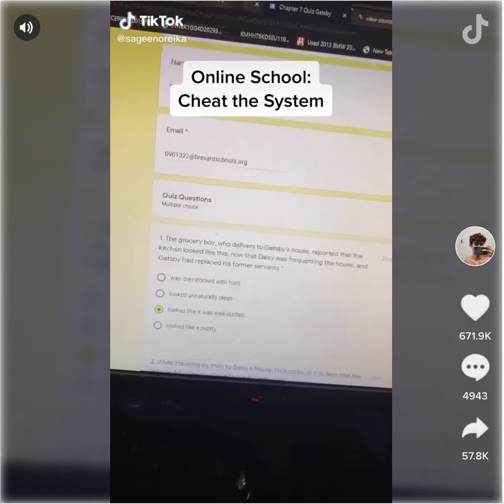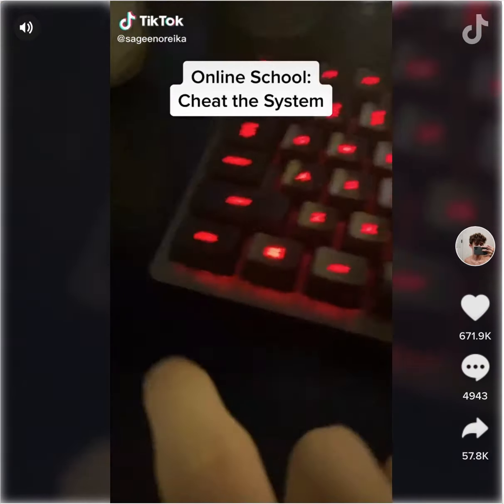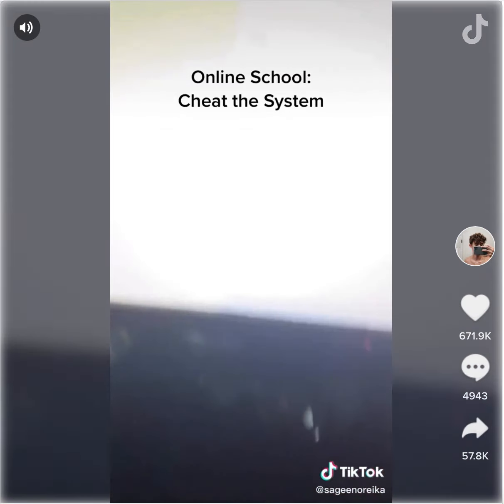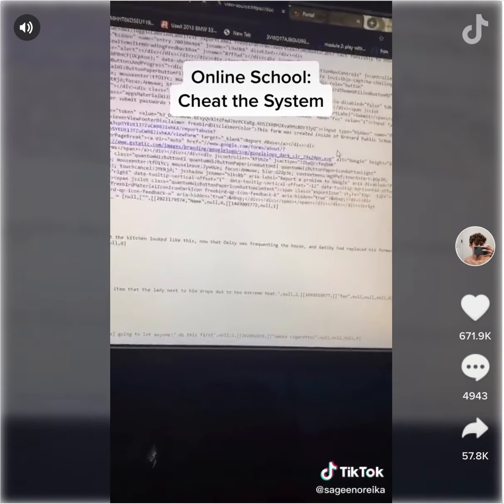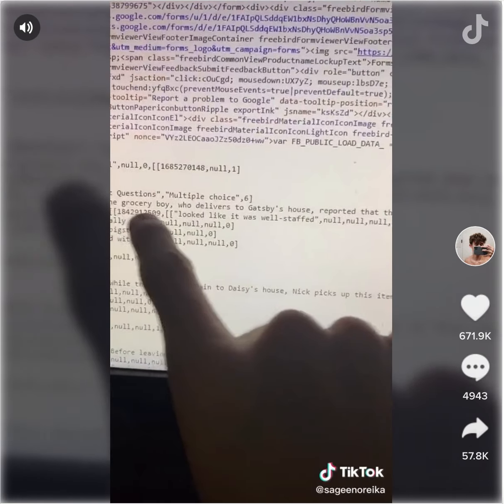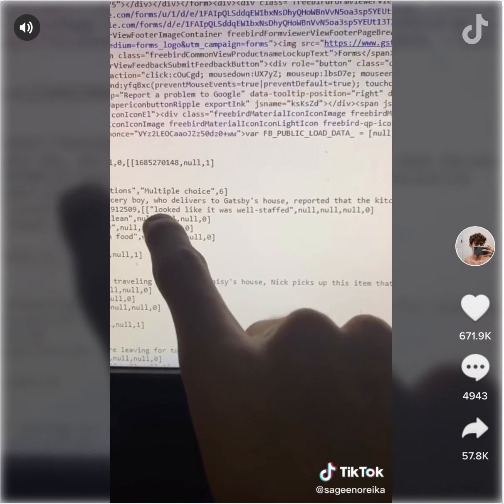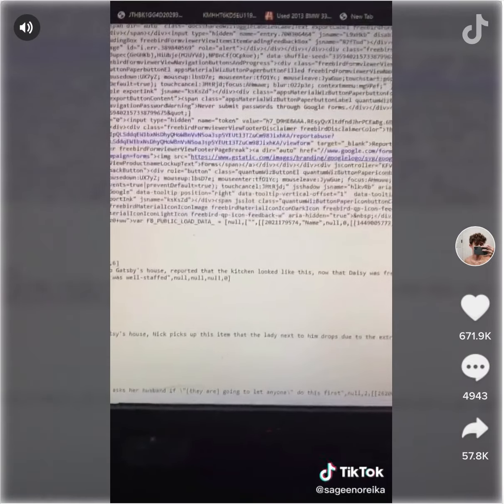TikTok User Shows How to Cheat in Online Exams, Netizens have Something Else to Say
You can also follow us on other social media accounts;

With the ongoing lockdown due to the widespread of novel coronavirus most educational institutions have decided to conduct their exams online.
In an unthought concept, a person has shared a video in which he claims that there is a hack to cheat and know the right answer in case of a multiple choice question exam. The video has been shared by a user who goes by the name Sageenoreika.

Revealing the trick, he says if the person presses ‘Control’ and ‘U’ simultaneously, they will be taken to a new window wherein they can scroll down and find the question and below that as can be seen in the video, the answer is mentioned.

Even though the creator of the clip claims that this trick is useful most users who tried it out had different opinions.
Some people also expressed their anger, stating that instead of cheating, students for real can study and clear the tests and exams.
A user who had tried this trick wrote, “Thanks guys for letting me know before I try but really I tried and it doesn't even get me into that page” another user who seems to have tried said, “Guys please don’t try it I failed so badly”, a different person said, “It’s not real I’ve tried it it’s always the first option”.
A user who clearly disapproved with this trick expressed his displeasure stating, “Or you could just study and educate yourself. nothing wrong with learning about things even if "it has nothing to do with my life”".